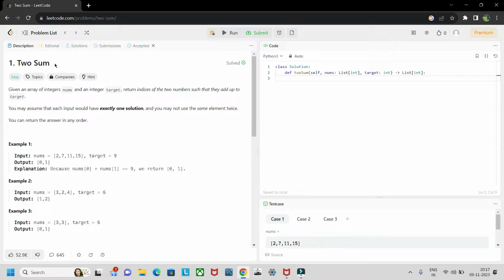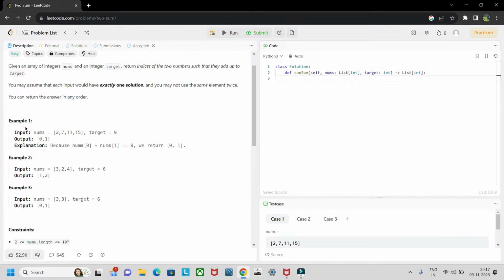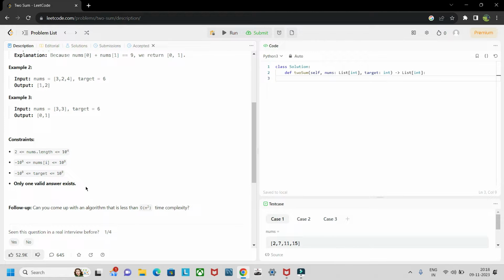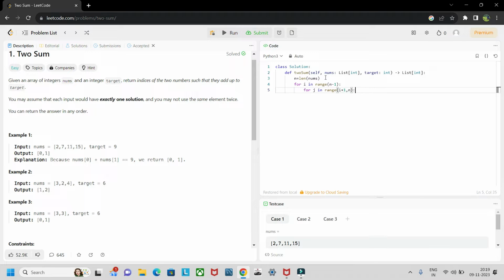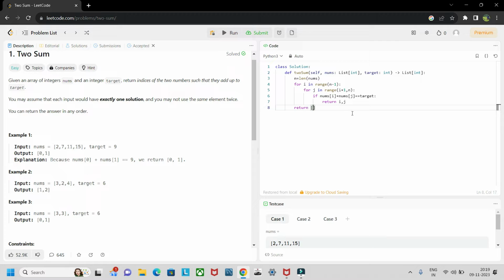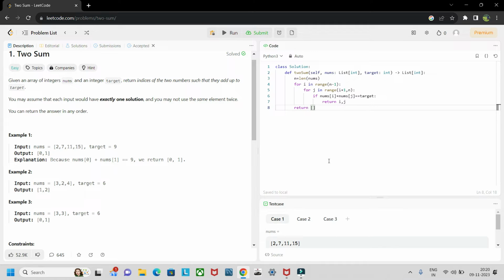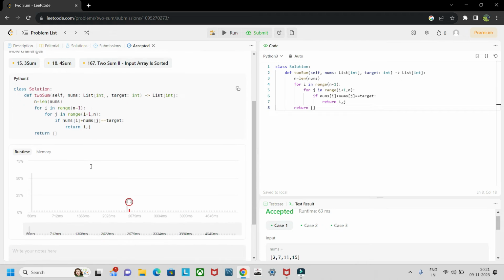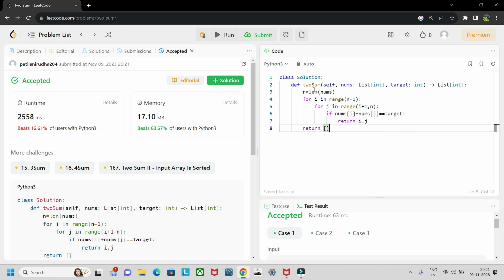Leetcode Python Two Sum Problem || Brute Force